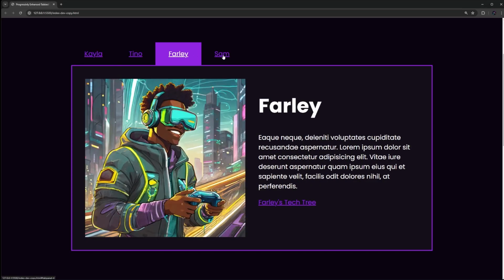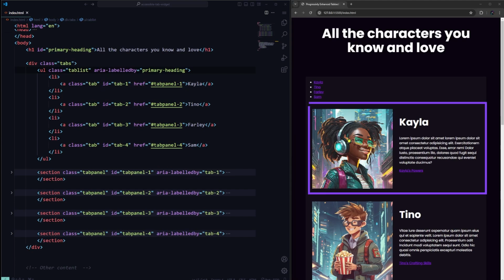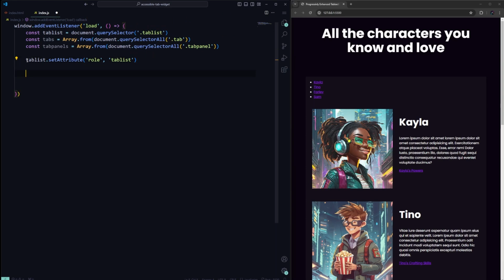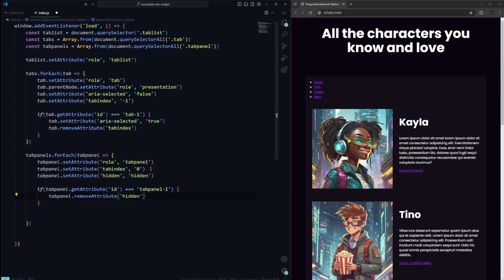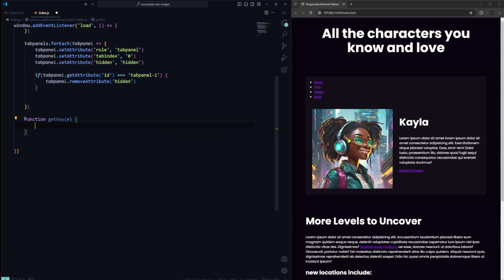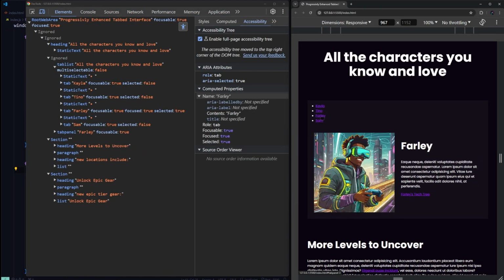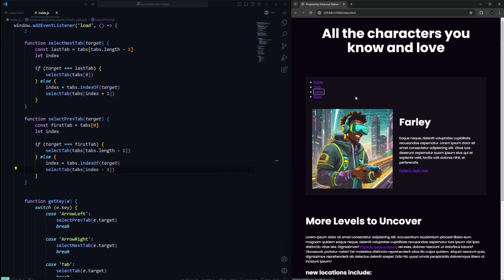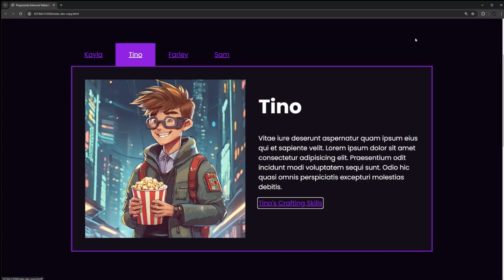Boost accessibility with progressive enhancements for tabs | HTML, CSS, & JS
Creating accessible tabs can seem a bit daunting. The best approach is to start out with a strong foundation of semantic HTML and layer in progressive enhancements as you go. Building for inclusion ensures your projects provide the best experience to as many people as possible.

Timestamps
00:00 - Intro
00:39 - Add sematic HTML
02:44 - Enhancements with JS and ARIA
06:09 - Setup keyboard navigation
10:03 - Enhancements with CSS
11:18 - Project complete!